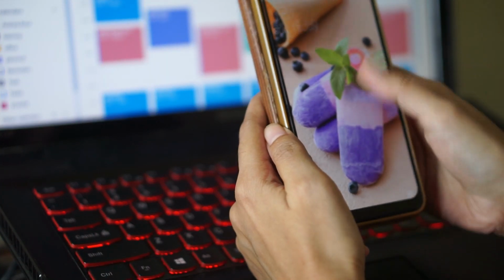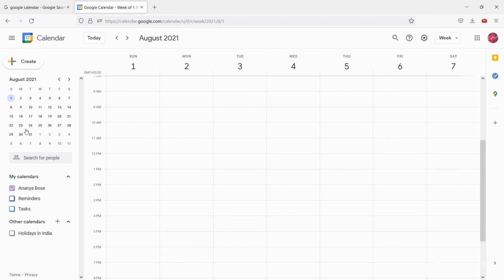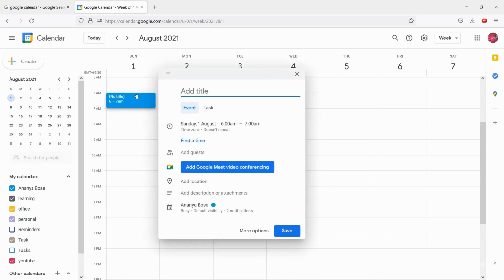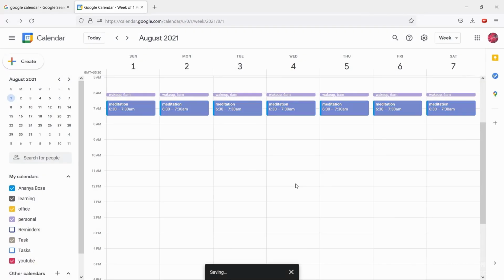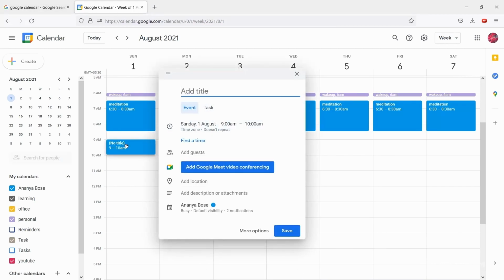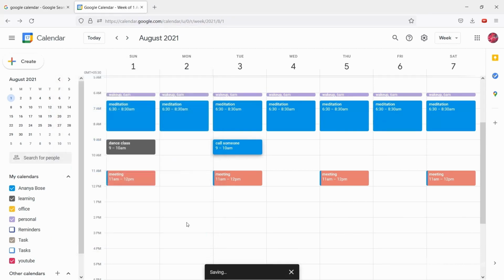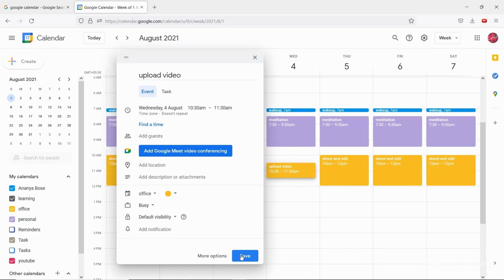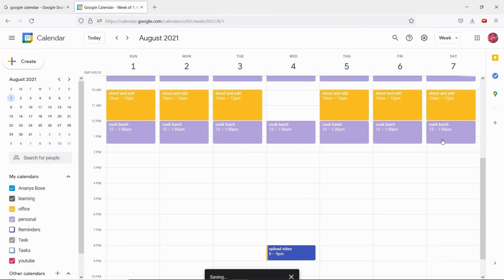Productivity Hack with Time Blocking With Google Calendar | Time Management for school/work/life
Time Blocking With Google Calendar

I hope you like this video ,and got some idea. if you make any of these or visit these places or anything related to this video, share ur photo in instagram and please tag me in instagram . and please hit the like button and comment down below . your opinion matters a lot .dont forget to subscribe my channel.

📷 CAMERA I USE:
sony a6000 and kit lens & 50 mm

🎞 MY OTHER VIDEOS LINKS :
1. FOOD: